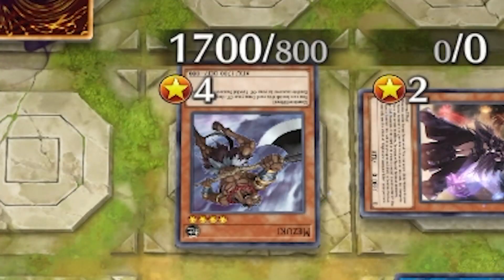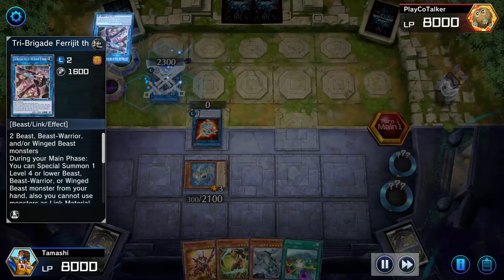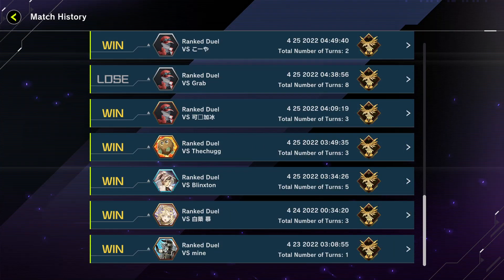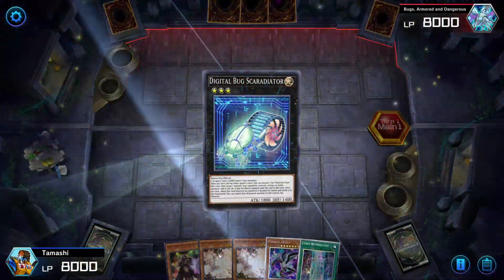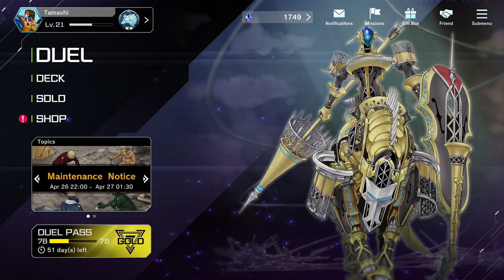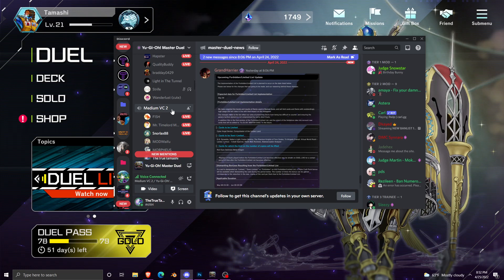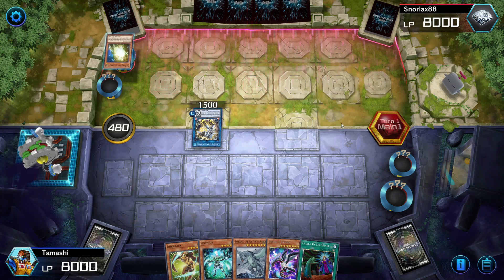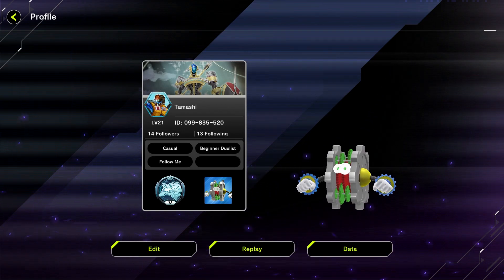Second Turn OTK But With Code Talkers